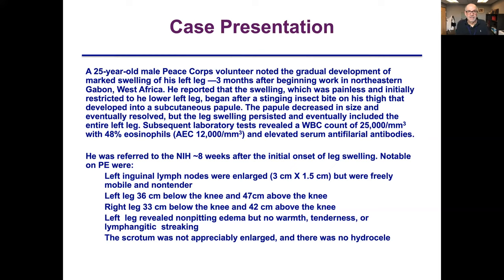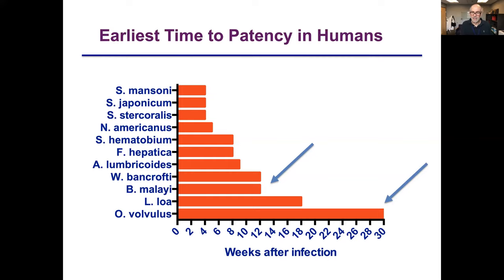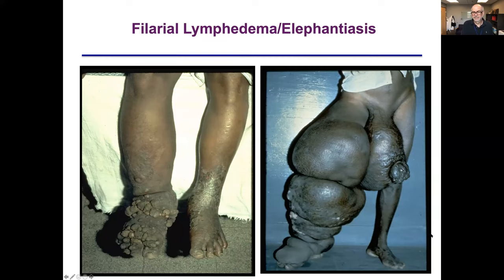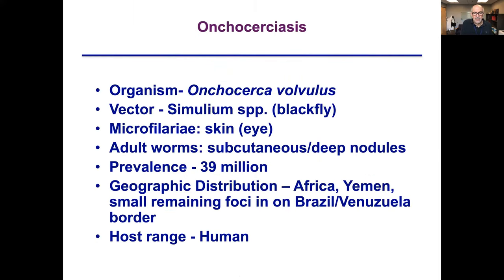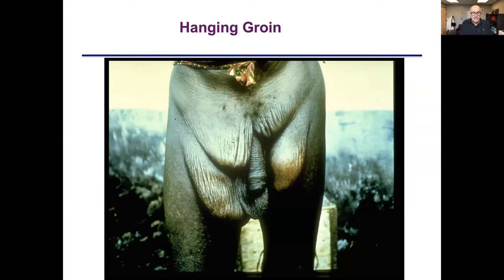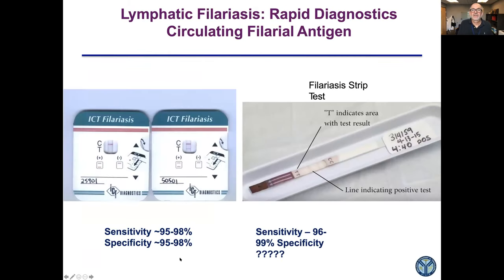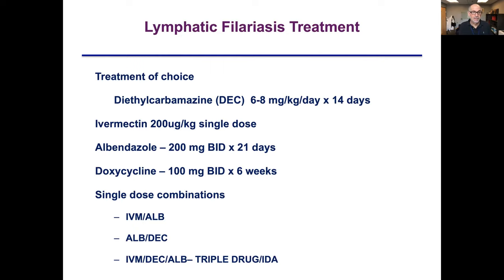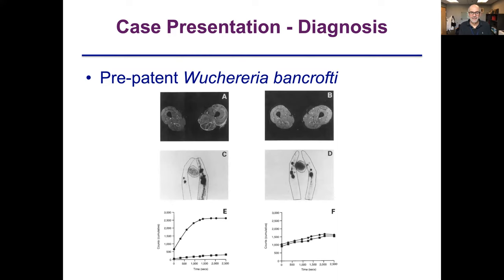Lymphatic Filariasis and Onchocerciasis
Dr. Thomas Nutman (Laboratory of Parasitic Diseases, NIAID/NIH) discusses the clinical aspects of lymphatic filariasis and onchocerciasis